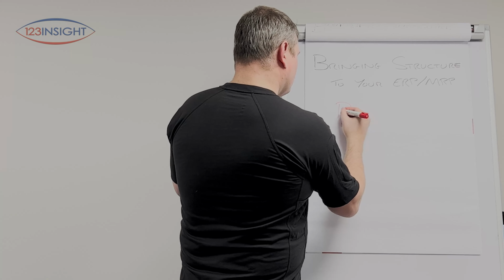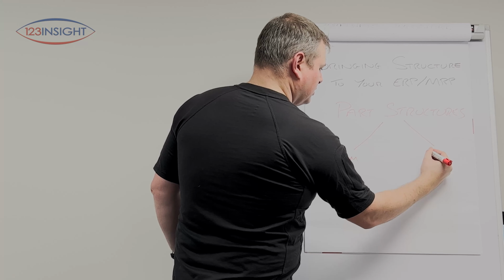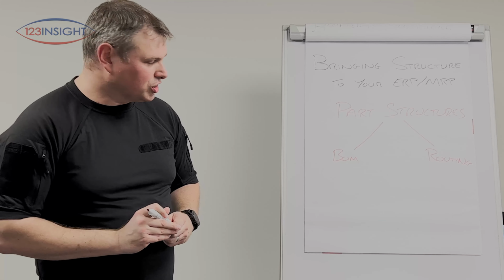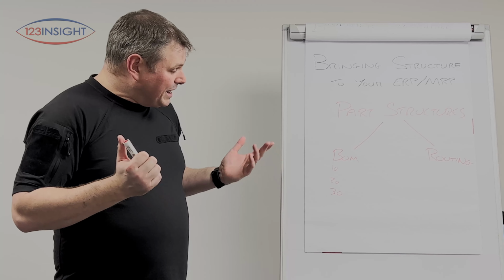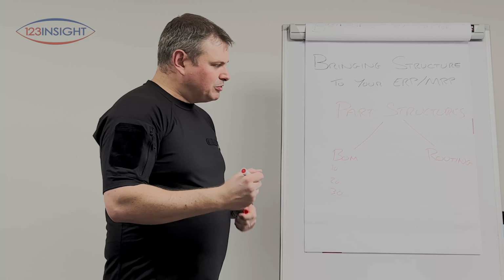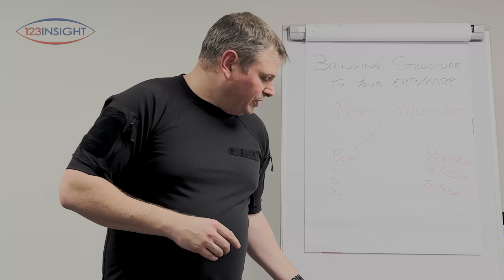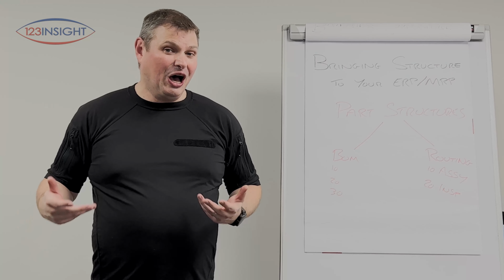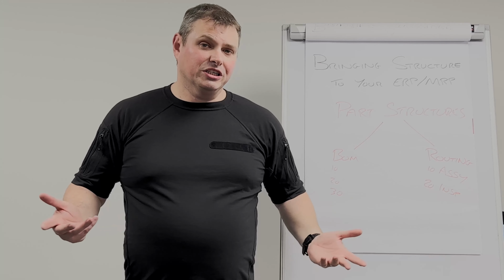Bringing structure to your MRP system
How to structure your parts. This video focuses more on the engineering side of MRP/ERP systems. A product or part structure consists of two elements - a bill of materials (BOM) and routing (e.g. how you are going to make it).